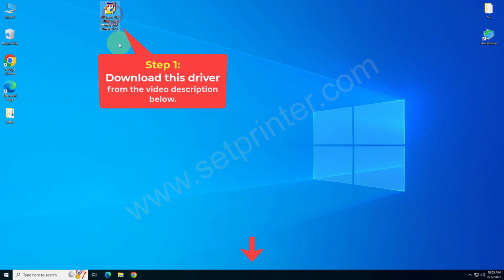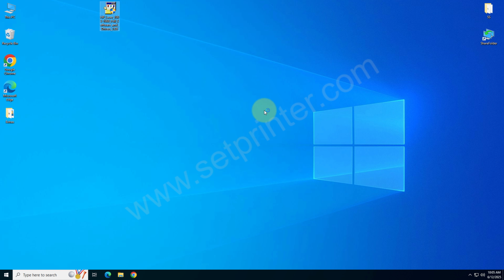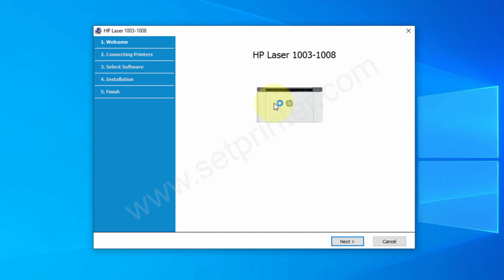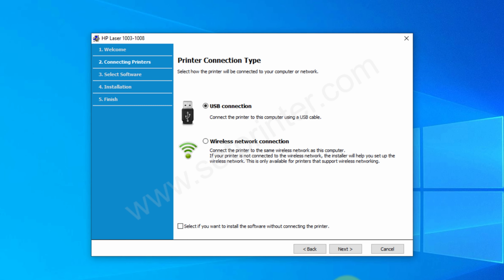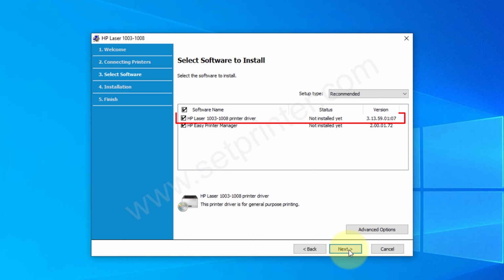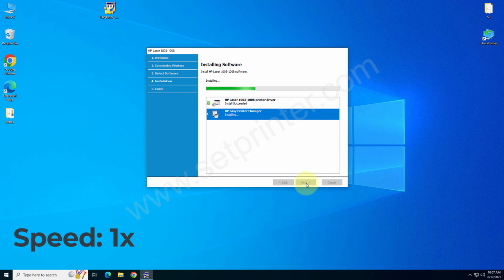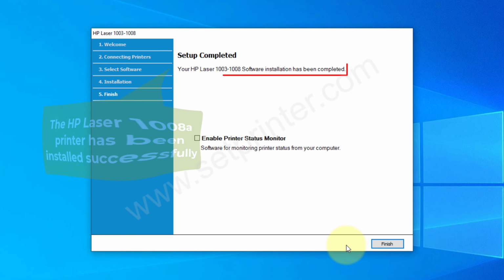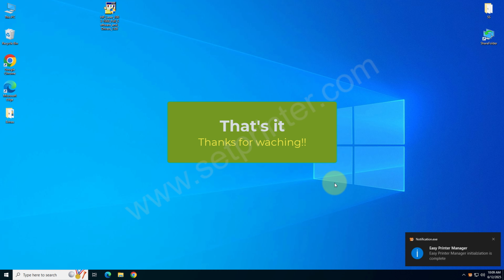How to Install HP Laser 1008a Printer Driver | Step-by-step Installation Instructions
In this video, I have explained how to install HP Laser 1008a printer driver on Windows 11, 10, 8, 7 computer automatically using its full feature driver.
You may apply the same steps and the same drivers for Windows XP and Windows Vista operating system as well. Driver download links are already given above.